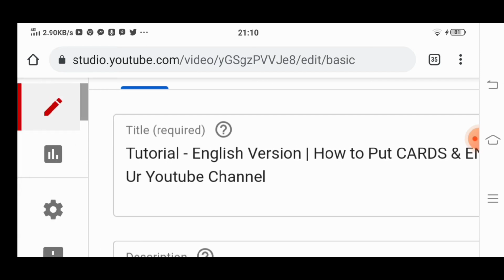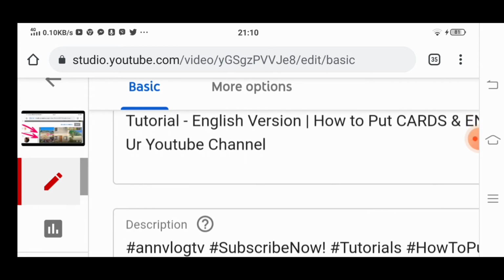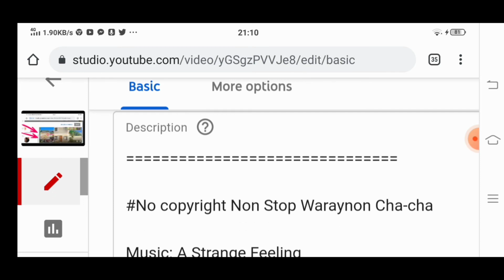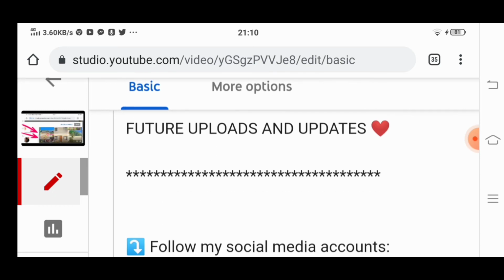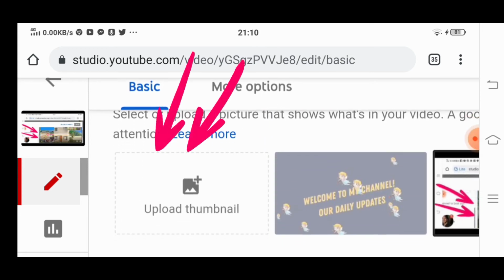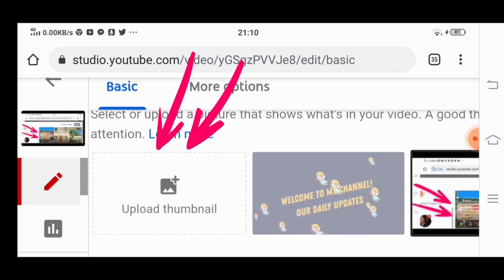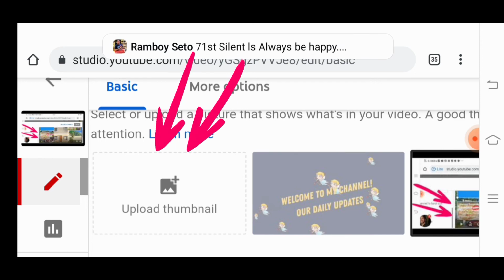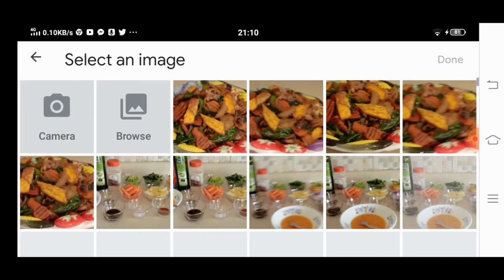English - Tutorial | How to Put THUMBNAILS of Your Upload Videos | Using your MOBILE PHONE Chrome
*HOW TO PUT THUMBNAILS OF YOUR UPLOAD VIDEO?*

✓ Upload video in your YouTube channel and set it into Private or Unlisted.

✓ Go to Chrome and open your channel dashboard

✓ Click dashboard videos and look your new uploaded video

✓ Then click edit and scroll down then click thumbnails box then go to your library pics and choose your edited thumbnails then click

✓ Automatic your new thumbnails will appear of your video.

✓ then go back to your dashboard videos and check it and it's done!!!